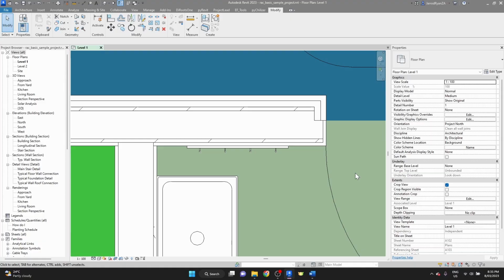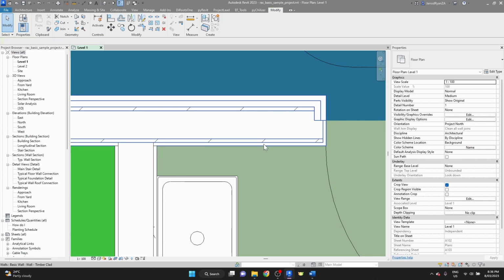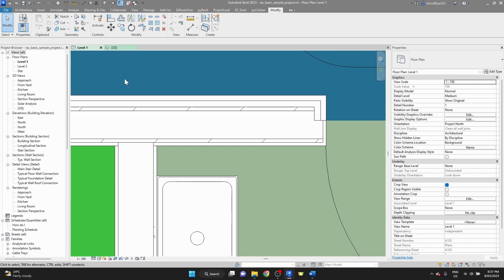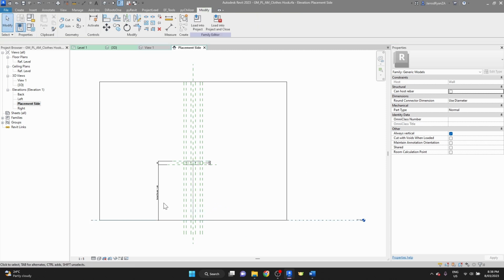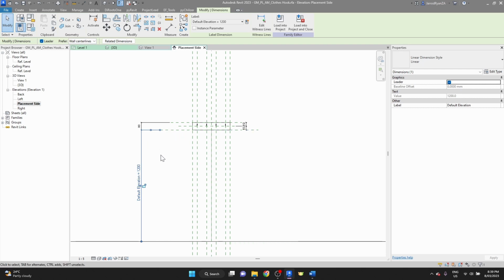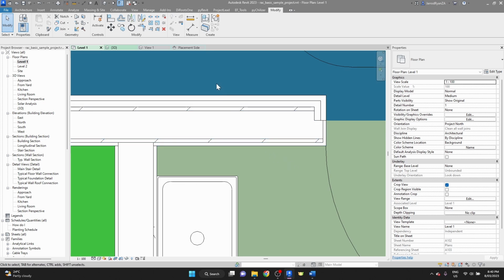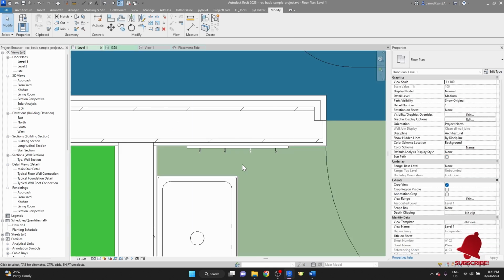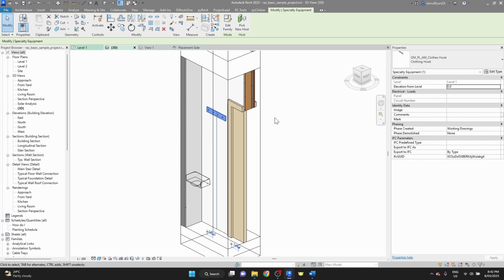Revit Hack! Keep Your Family Visible Above The View Range!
Do you need to force a Revit family to show up on plan view even if it's placed above your view range? Well, this quick and easy method is PERFECT for you!

Gear Used:
Camera/Webcam: Canon 5D MK iv
Microphone: Blue Yeti USB Microphone
Headphones: Bose QuietComfort 45
Laptop: Acer Nitro 5 Gaming Laptop
Mouse: Logitech PRECISION PRO Wireless Mouse
Backlight: W200 LED Video Light

Revit Version in Tutorial: 2023

Tutorial by: Project Lead (Jarrod Jooste)